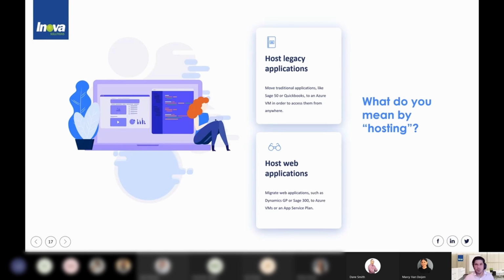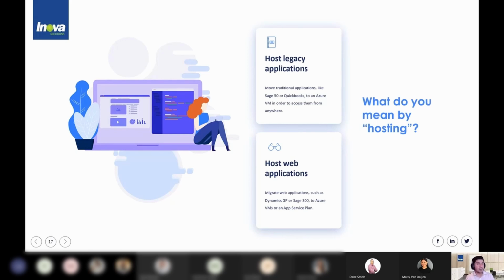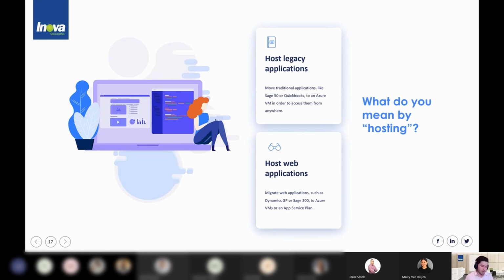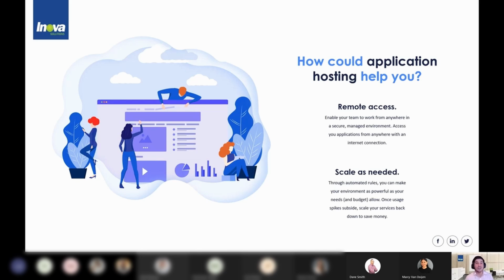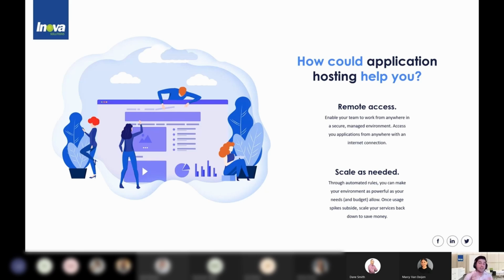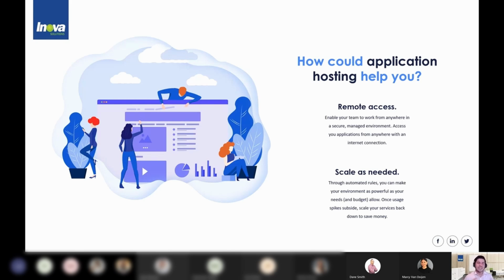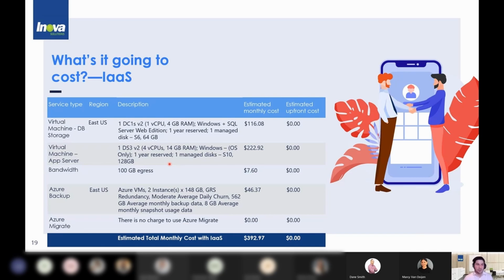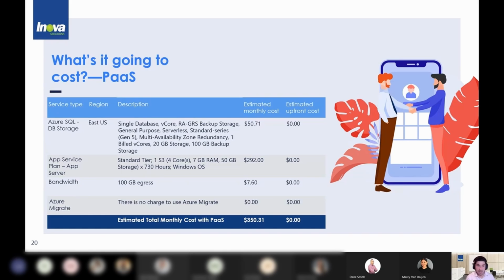5 Quick Cloud Wins: Application Hosting | Inova Solutions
Discover 5 Quick Cloud Wins for Your Business. Quick win #3 is Application Hosting. Whether it’s your website, a web app, or a traditional desktop app, leverage the power of the Cloud. Book a discovery call with the Inova Solutions Azure Task Force to discover quick Cloud wins for your business